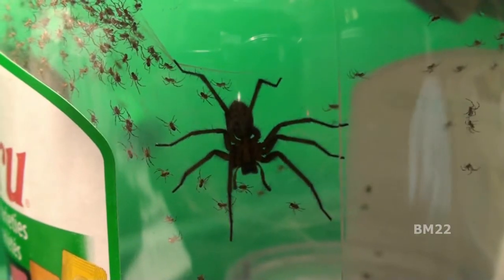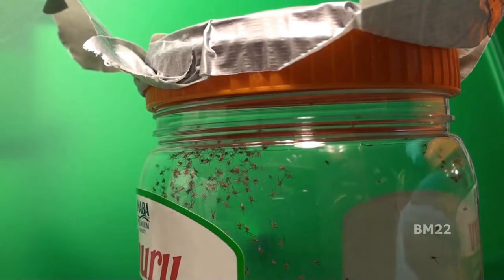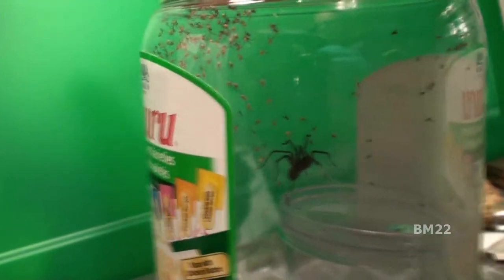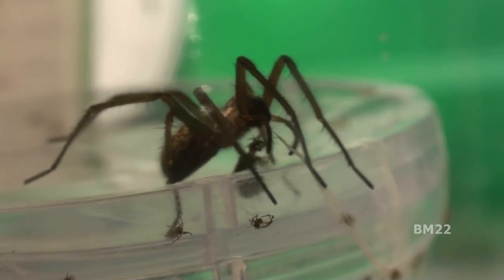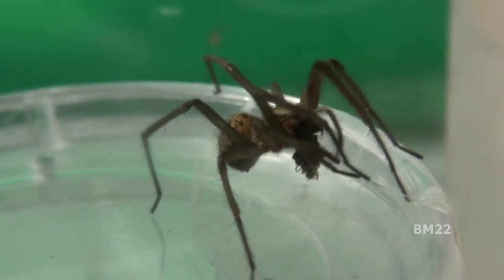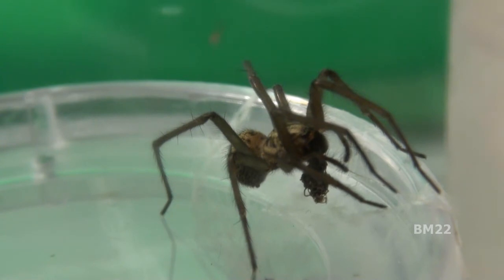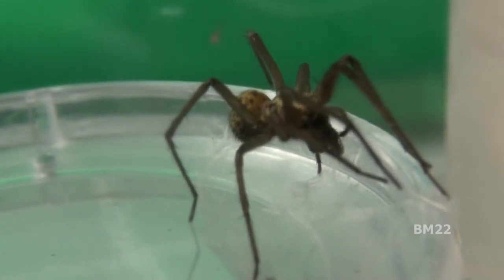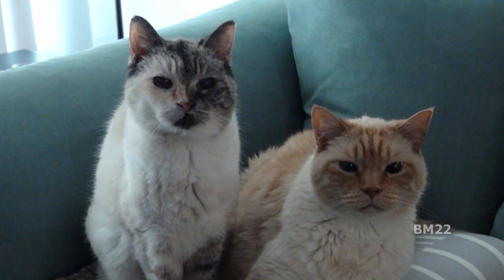Black Widow Spider Babies Meets Giant House Spider: Spider Babies Day 9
These small spiders have an unusually potent venom containing the neurotoxin latrotoxin, which causes the condition latrodectism, both named after the genus. Female widow spiders have unusually large venom glands and their bite can be particularly harmful to large vertebrates, including humans. Only the bites of the females are dangerous to humans. Despite their notoriety, Latrodectus bites rarely cause death or produce serious complications.
Due to the presence of latrotoxin in their venom, black widow bites are potentially dangerous and may result in systemic effects (latrodectism) including severe muscle pain, abdominal cramps, hyperhidrosis, tachycardia, and muscle spasms. Symptoms usually last for 3–7 days, but may persist for several weeks.

From Wiki: The giant house spider has been treated as either one species, under the name Eratigena atrica, or as three species, E. atrica, E. duellica and E. saeva. As of April 2020, the three species view was accepted by the World Spider Catalog. They are among the largest spiders of Central and Northern Europe. They were previously placed in the genus Tegenaria. In 2013, they were moved to the new genus Eratigena as the single species Eratigena atrica. In 2018, the three separate species were restored. The bite of these species does not pose a threat to humans or pets, and they are generally reluctant to bite, preferring instead to hide or escape.